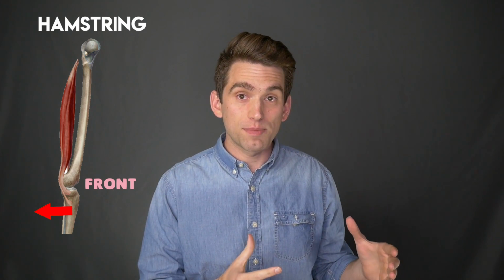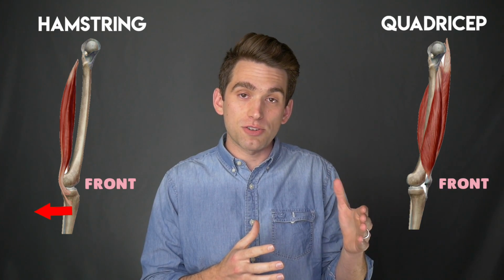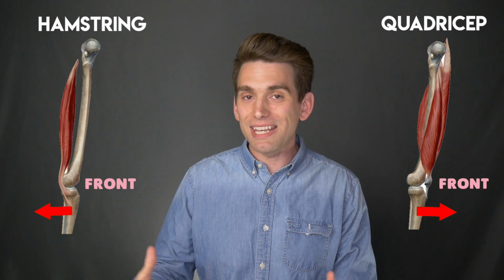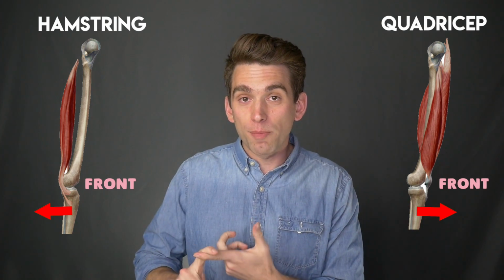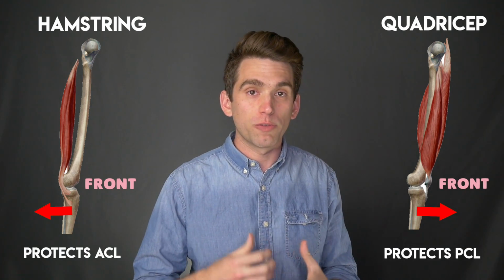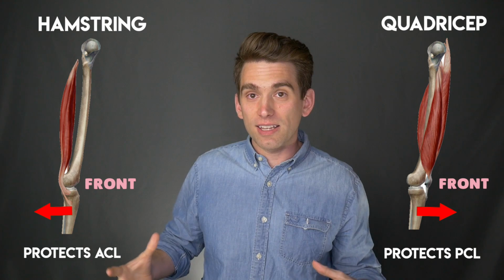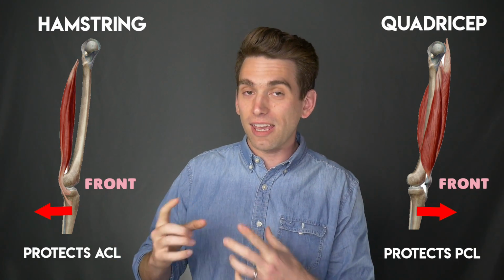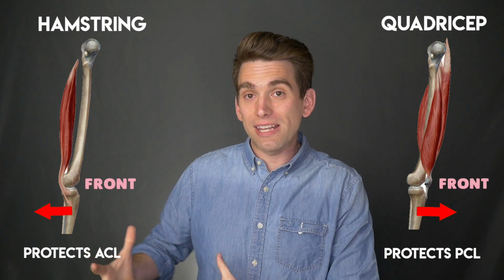Did Hamstring Affect ACL TEAR? Doctor Reviews Klay Thompson Knee Injury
Klay Thompson had to leave game 6 of the NBA finals after suffering a knee injury. He had sustained a previous hamstring strain to that same leg, and the hamstring plays an important role in knee health and protecting things like the ACL.

I'll review the injury and explain why key structures could be injured based on the mechanism, and why the controversy surrounding the medical care of the Golden State Warriors could just get worse.

Brian